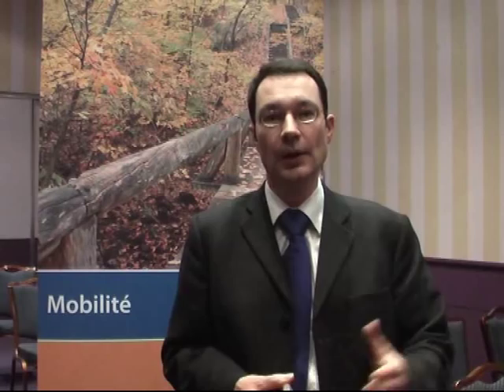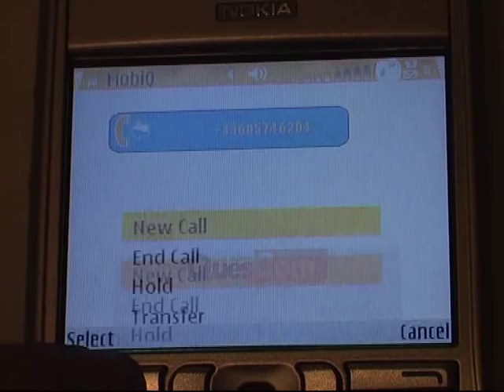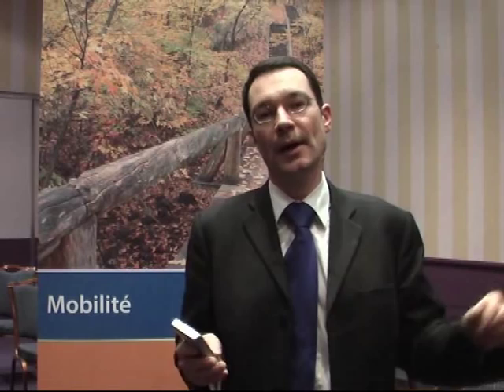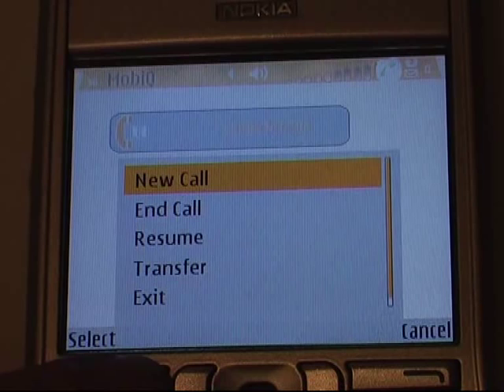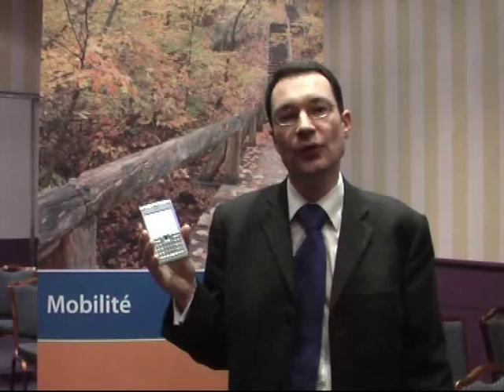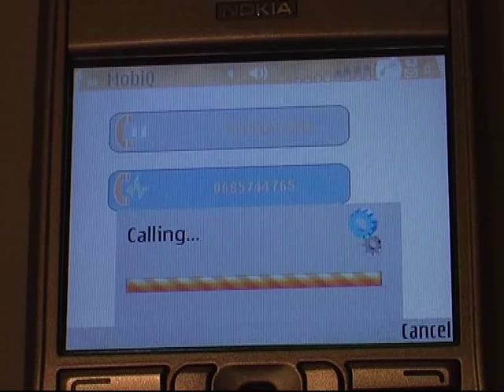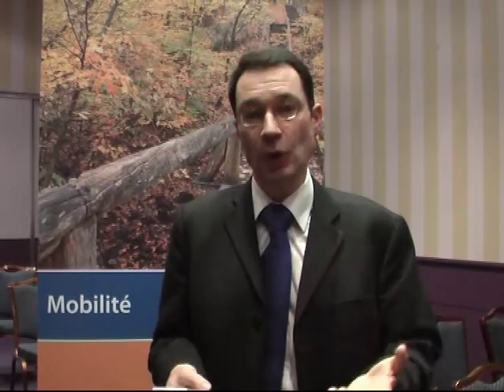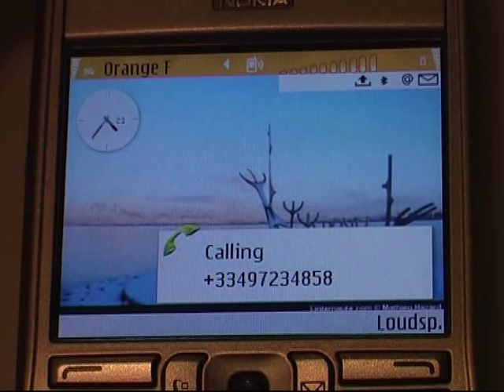MobiQ® & Mobility Solutions [ENGLISH]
Vincent Brault, Enterprise Sales & Marketing Director at QuesCom showcases MobiQ® & QuesCom Mobility Solutions.
Working out of the office is not only about calling and being called. It also requires integration into the corporate telephony infrastructure. Mobile users want to benefit from the same added value services in or out of the office. MobiQ is the new companion for QuesCom Mobility Appliance. Installed on mobile phones it delivers all the power of voice and IP at your fingertips.